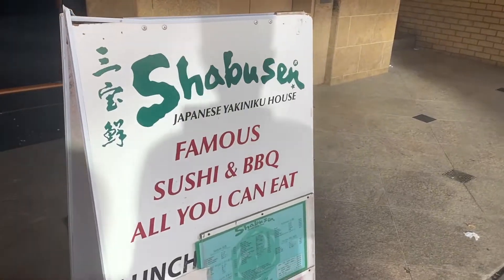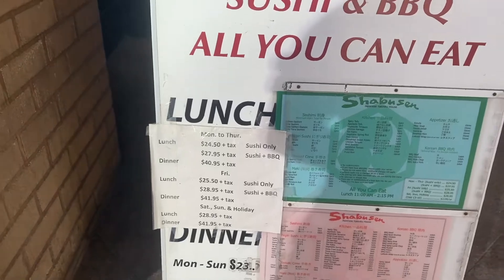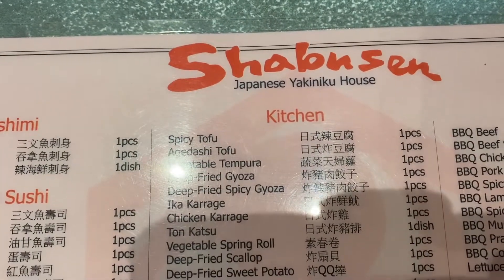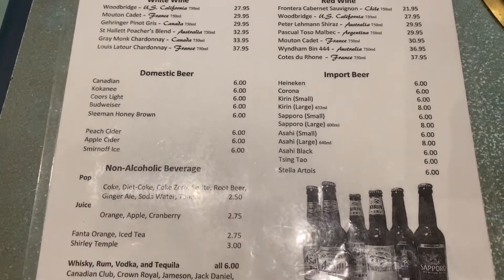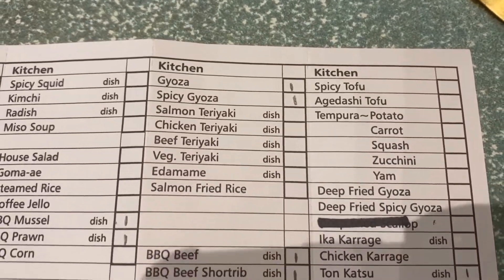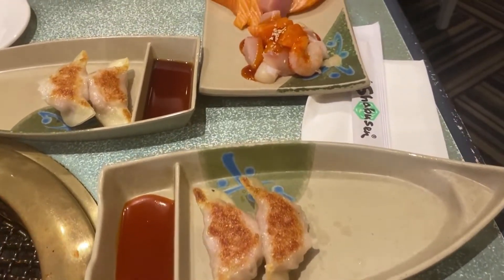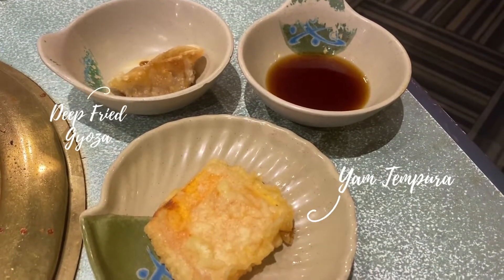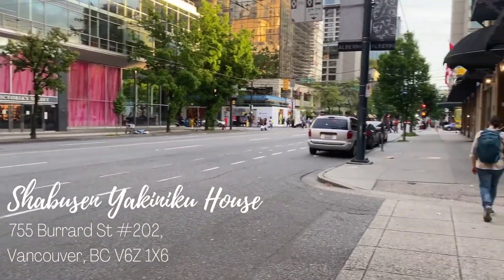All You Can Eat Sushi and BBQ (Shabusen Yakiniku House) in Downtown Vancouver, B.C., Canada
Are you wondering where to go around Downtown Vancouver that will satisfy your stomach? One of the well known places is an all you can eat Japanese and Korean-style BBQ cuisine that offers different options at a reasonable price to make you full.

Music
♪ Marshmellow (Prod. by Lukrembo)